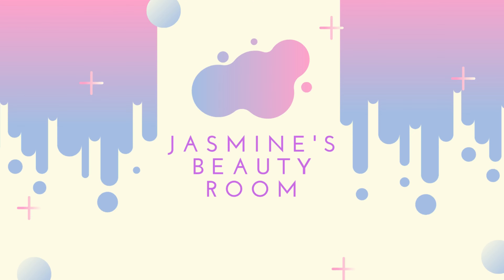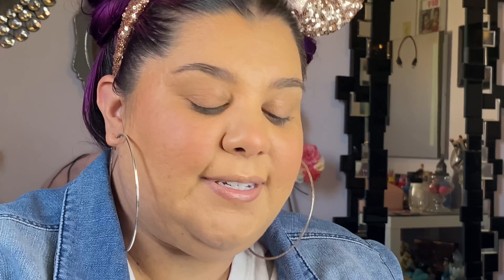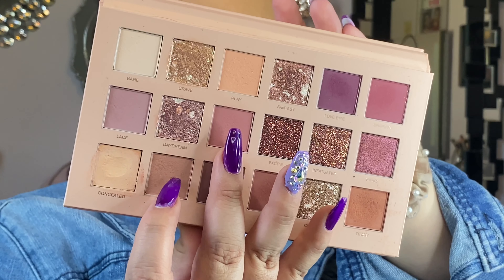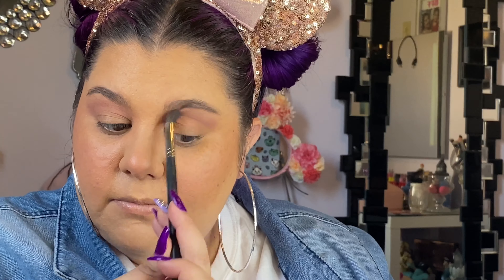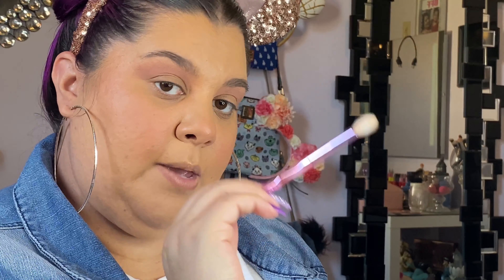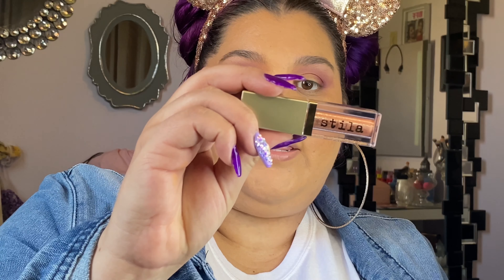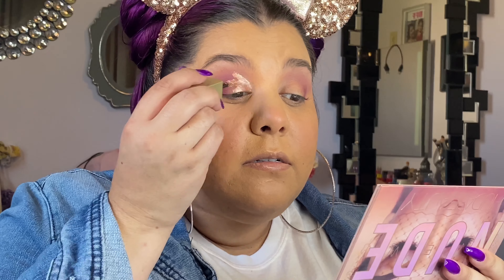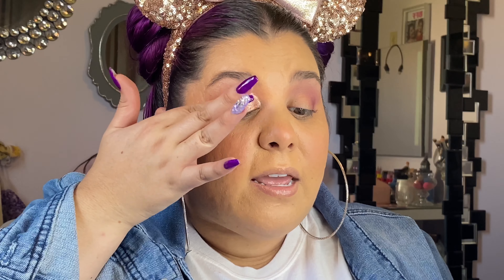Magical Monday ~ rose gold makeup inspired by Disney ears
Hi everyone and welcome to my beauty room! I love all things beauty. I hope you enjoy this video!